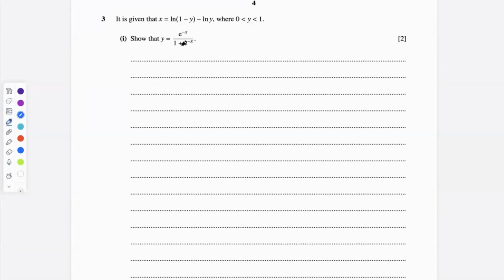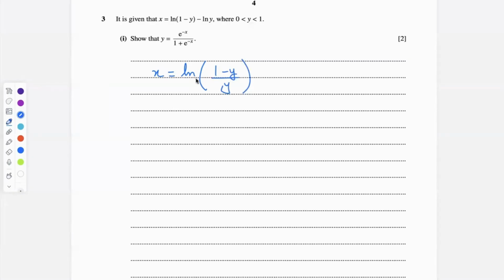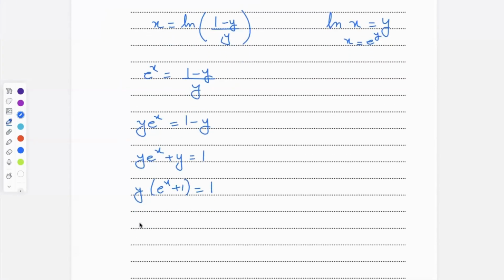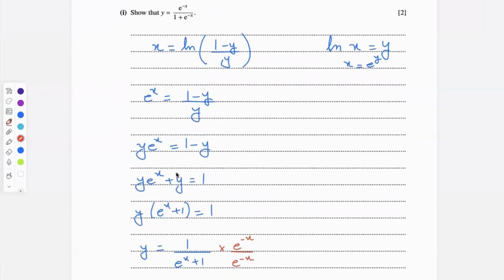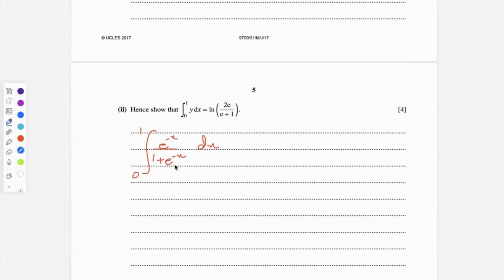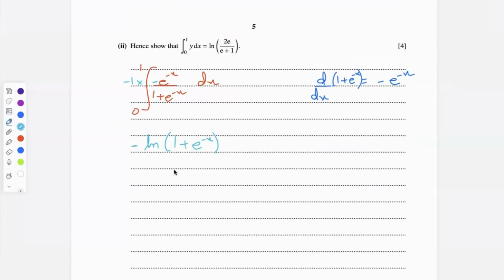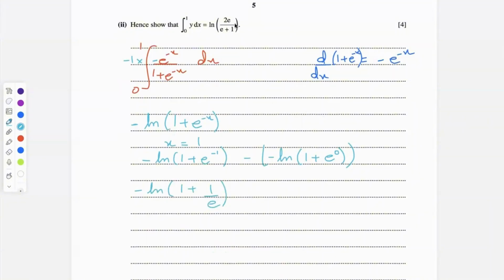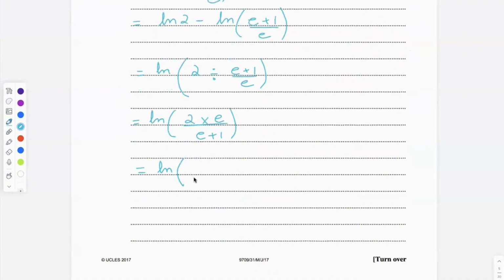A level Mathematics P31 Q3 May/June'17 | Step by step working